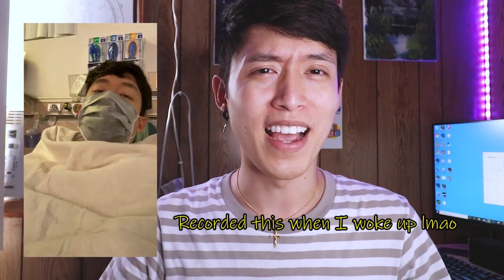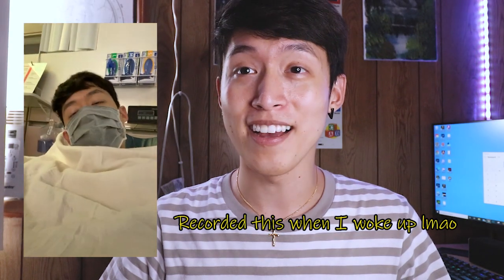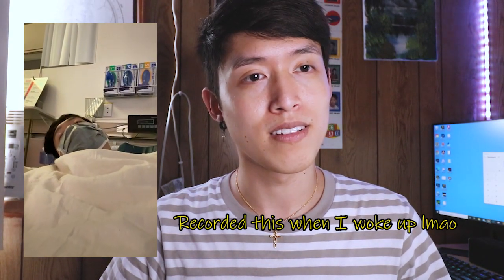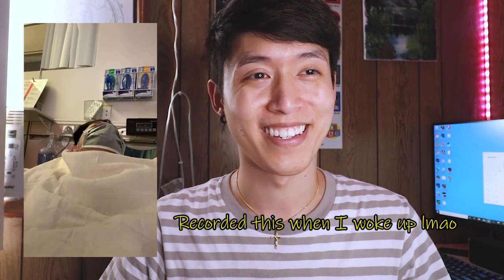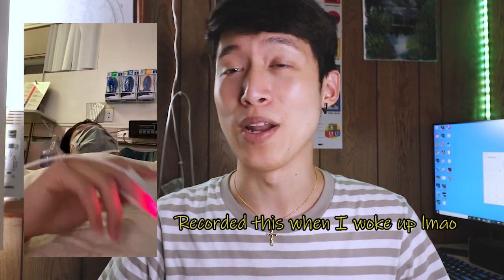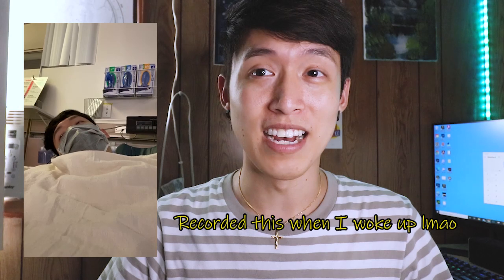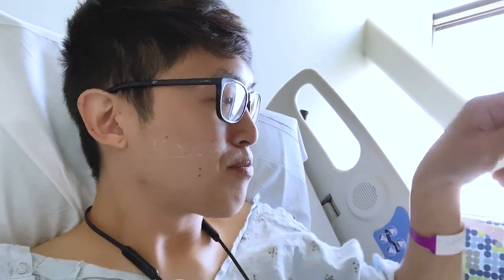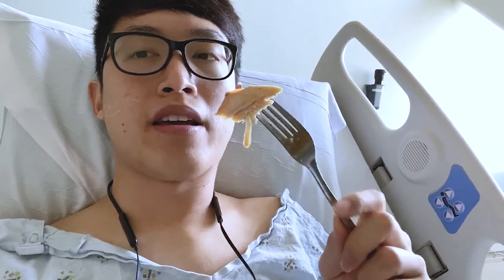My Kidney Stone Surgery Experience!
My Kidney Stone Surgery is probably by far the worst experience of my life. I stayed in the hospital a total of 3 days. I came out with multiple needle sites on my arms and the recovery process felt so long. Hope you guys enjoy this video of what it's like to go through something like this. It's definitely something I never went to experience again.